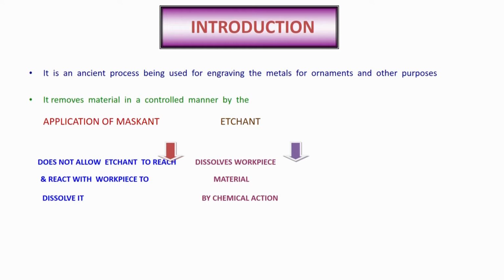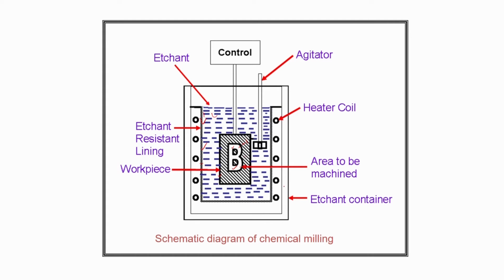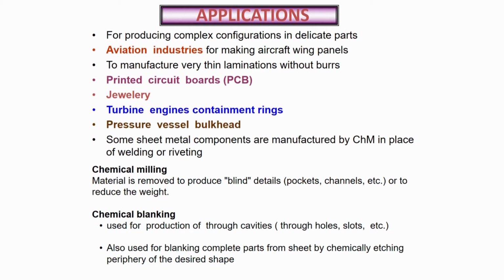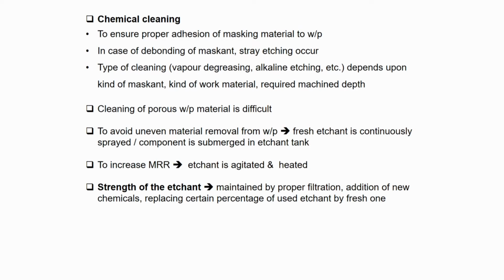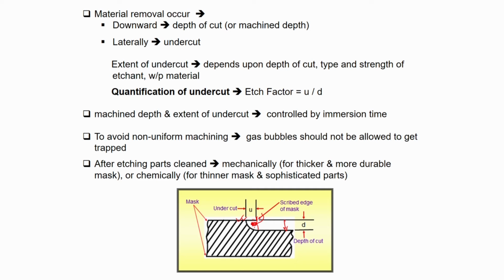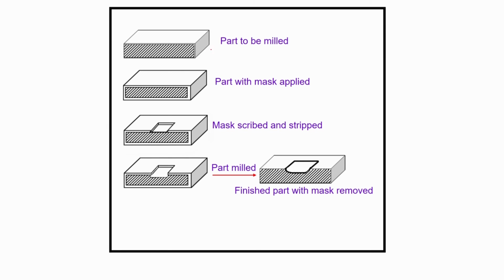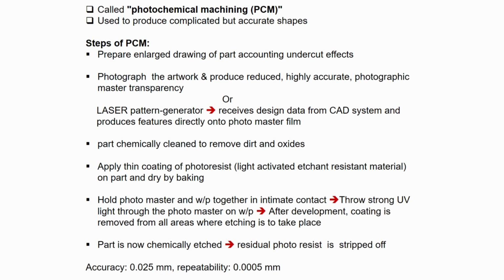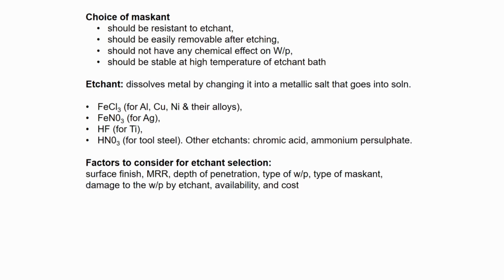M Das 30Aug2016